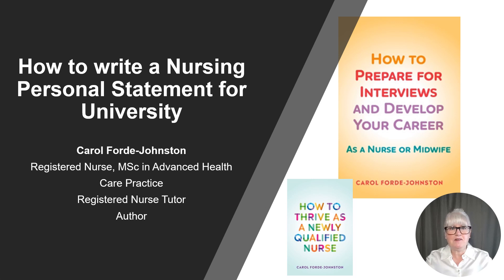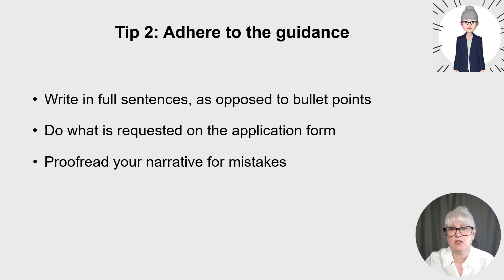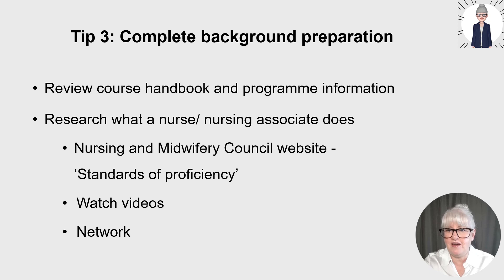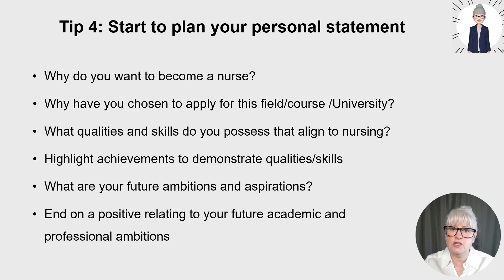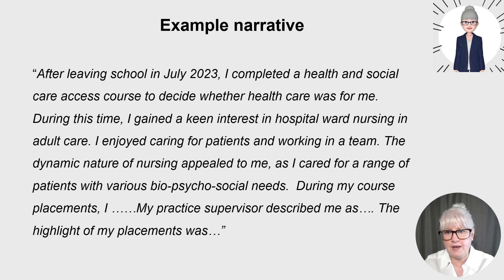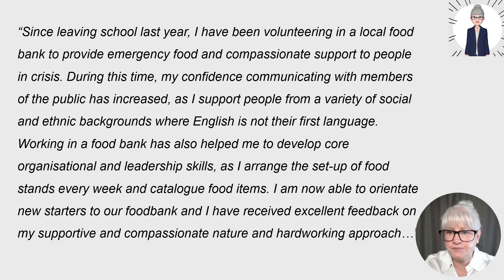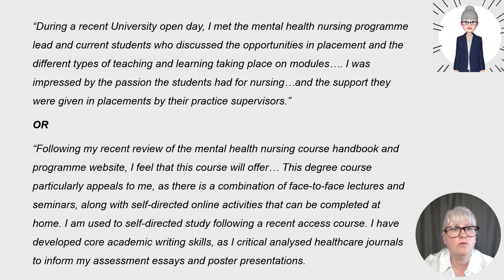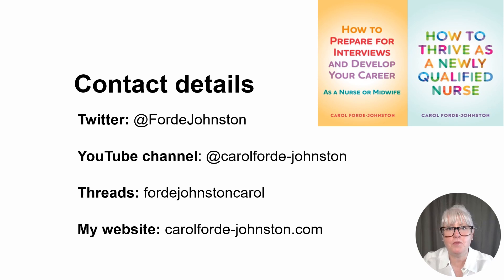Nursing Personal Statement for UCAS Nursing Application or Apprenticeship - with examples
I'm sharing key tips to help you prepare a nursing personal statement for a university nursing degree application with example narrative. This video will be relevant for anyone applying through UCAS or university for a Pre-registration Nursing Degree, a Registered Nurse Degree Apprenticeship or a Trainee Nursing Foundation Degree. I’ve conducted 100s of nursing interviews and shortlisted for university nursing degrees. I hope my simple tips help you prepare your nursing personal statement and I wish you every success with your application! Let me know how you get on in the interview in the video comments, as I'd love to know.